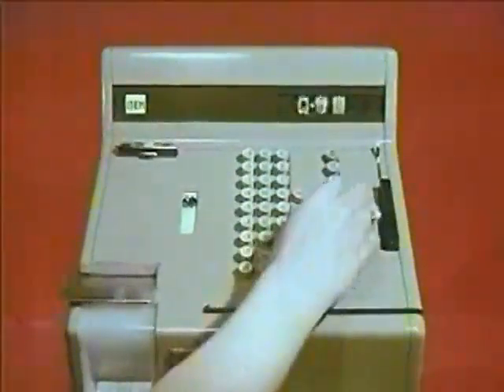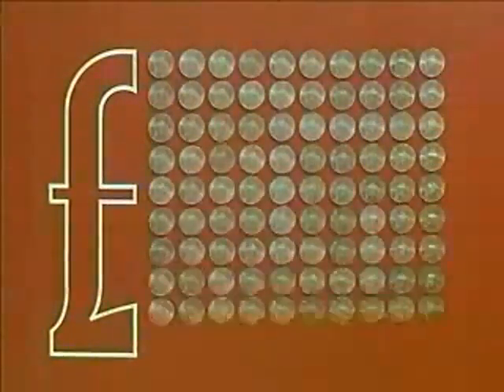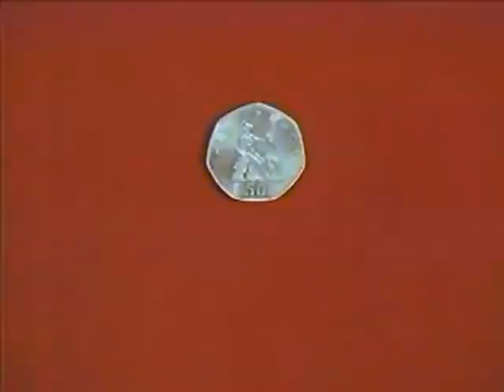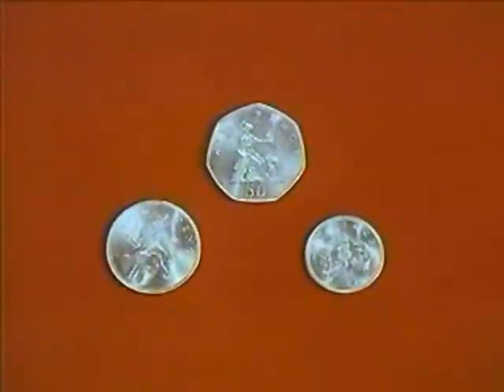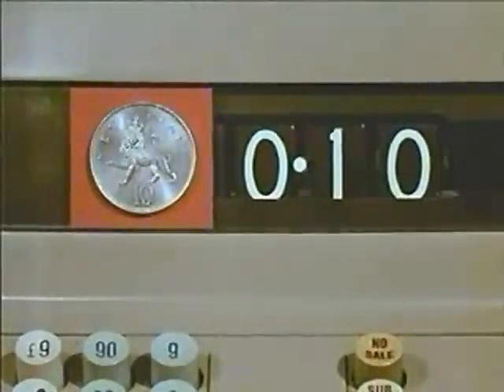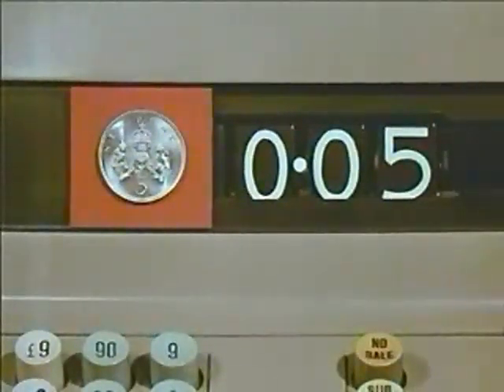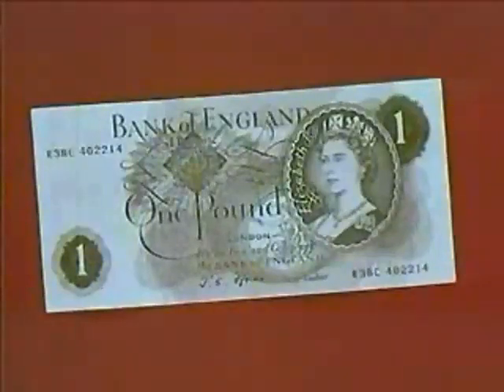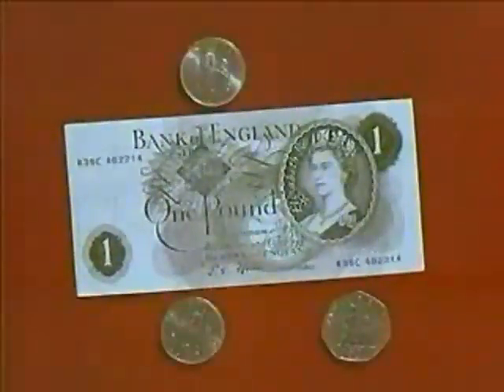Making Sense of Money: Embracing Decimal Currency!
This film aimed to inform the public about the upcoming change to decimal currency, which was introduced in the UK in 1971. It explained the new system of currency, highlighting how it would simplify transactions by using a base-10 system rather than the complex shillings and pence system.